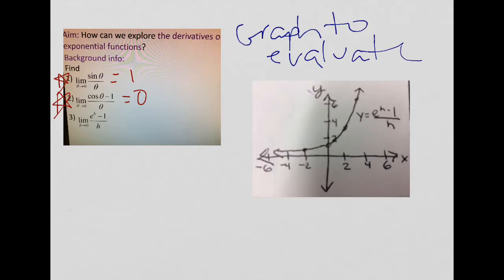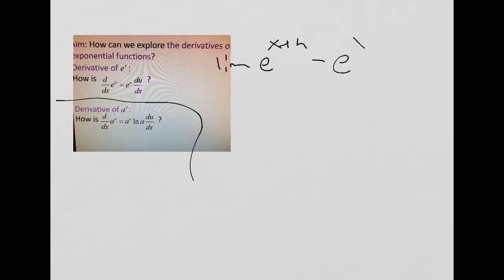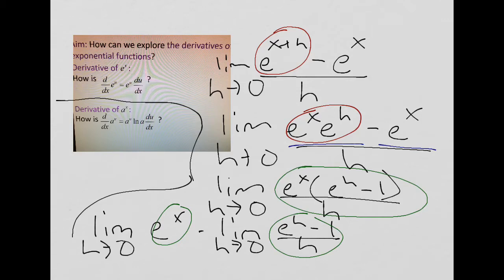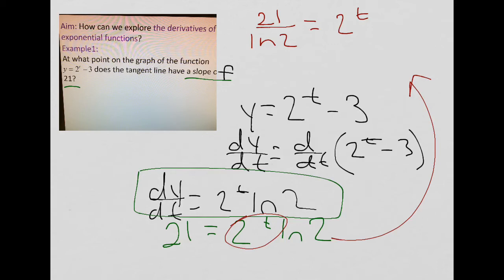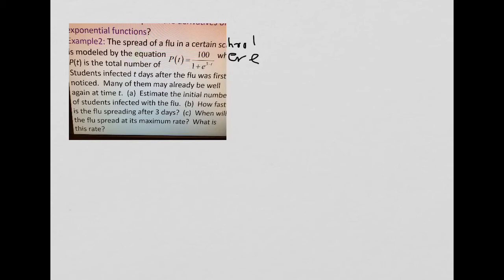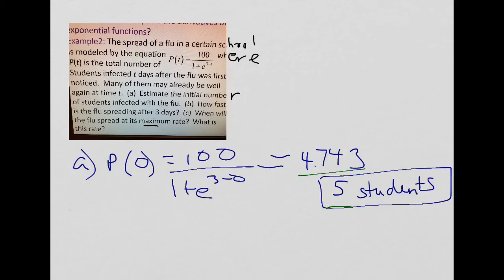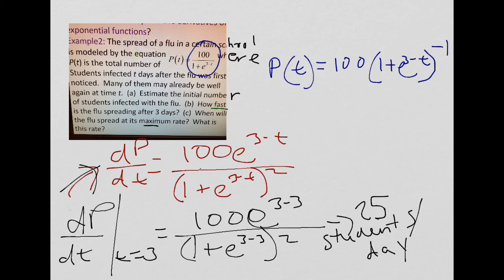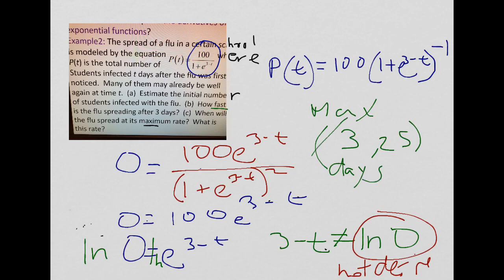Derivatives of Exponential Functions